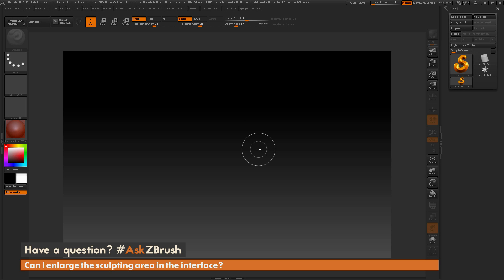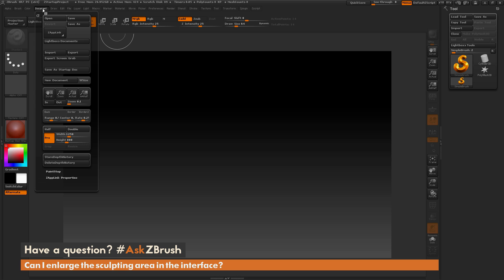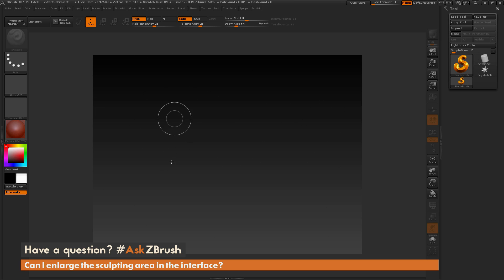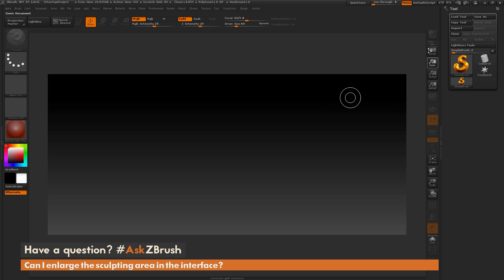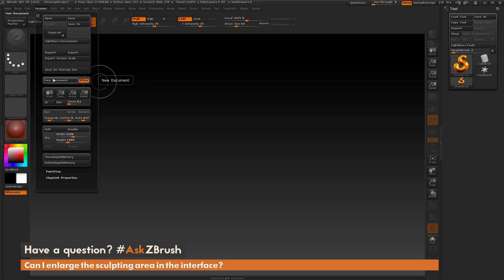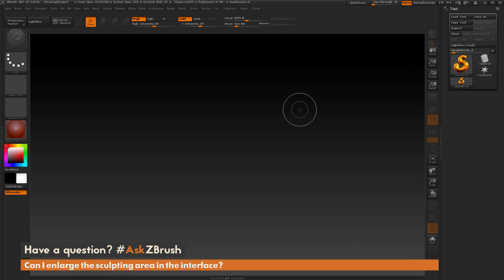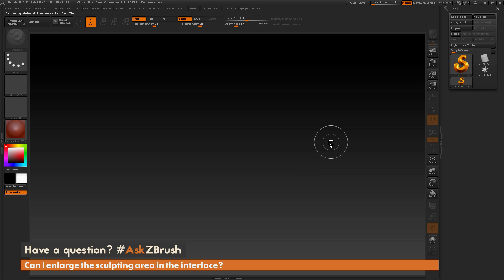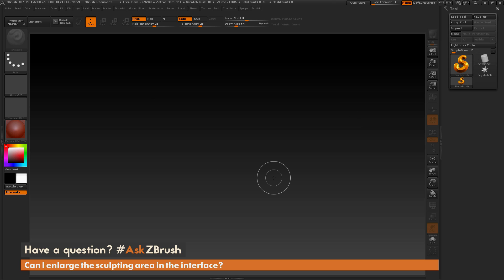AskZBrush: “Can I enlarge the sculpting area in the interface?”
Video covers how to change the size of the 3D canvas area in the ZBrush UI to specific resolutions or automatically fit the UI dimensions.